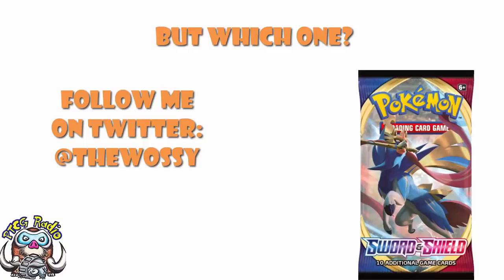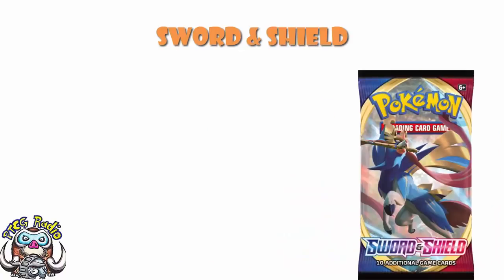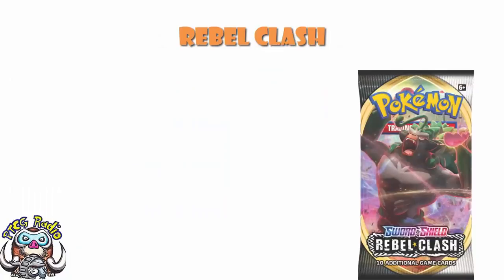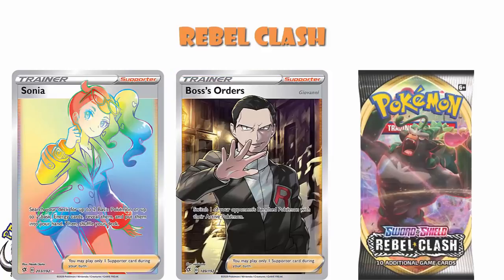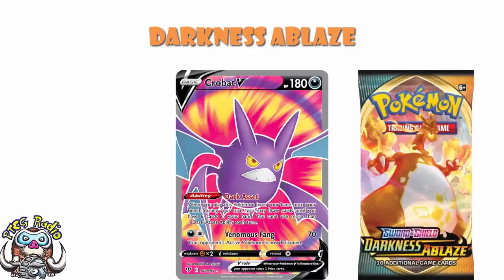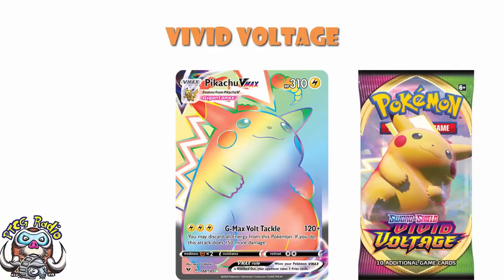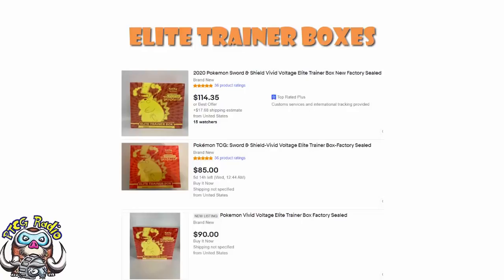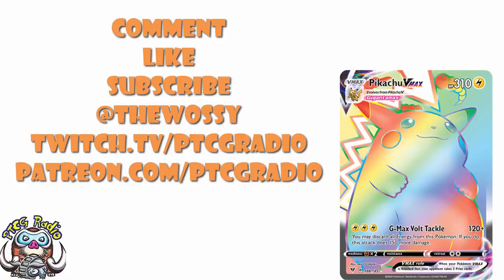Which Pokémon TCG Set Should You Invest In? Collect? Sword & Shield? Vivid Voltage? Darkness Ablaze?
We're running out of time to get getting year 1 Sword & Shield sets so, which ones should we be focusing on? Come see!